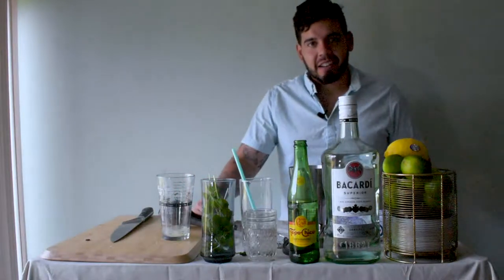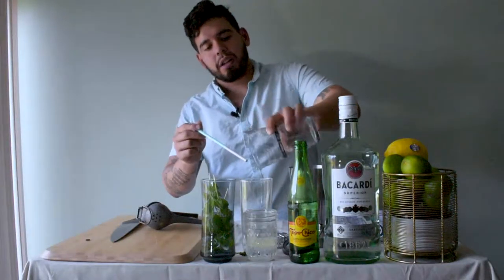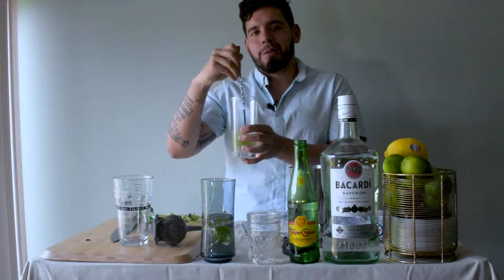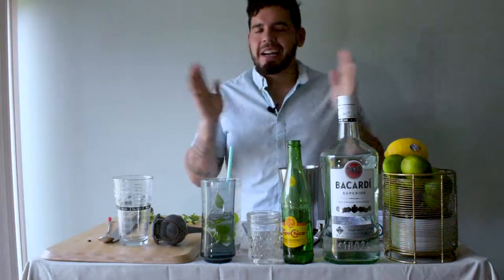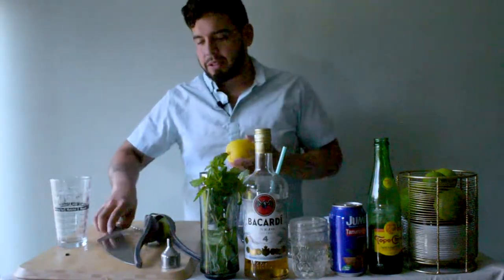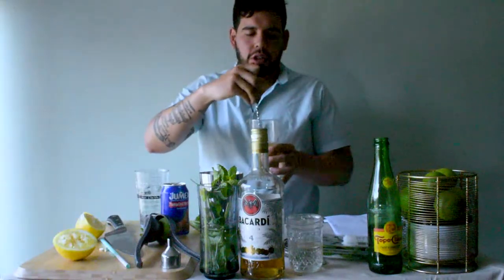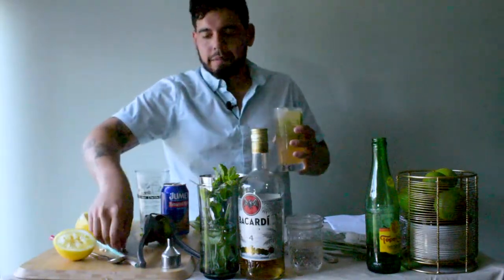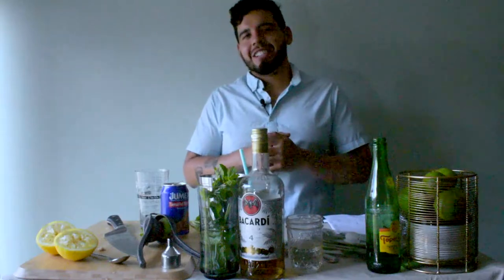Mo' Jitos Please!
Today we're learning a classic, the Mojito! A delicious and light cocktail that's easy to make your way at home. Also we're gonna see if I can make a delicous verion of it! Try them both and realize I am supreme.